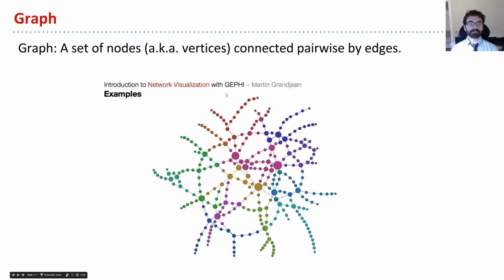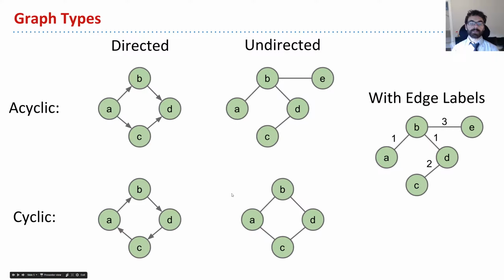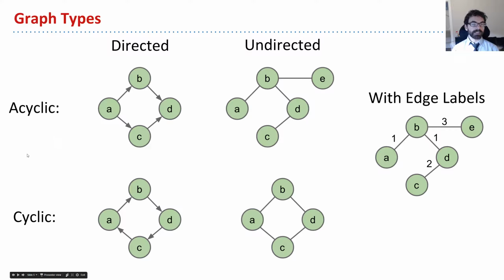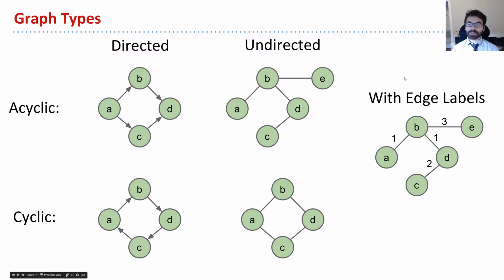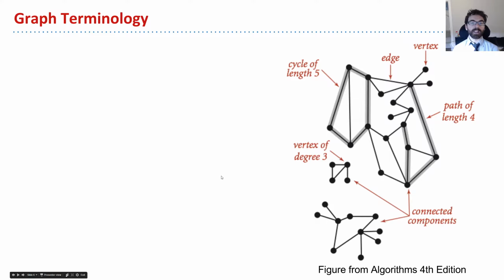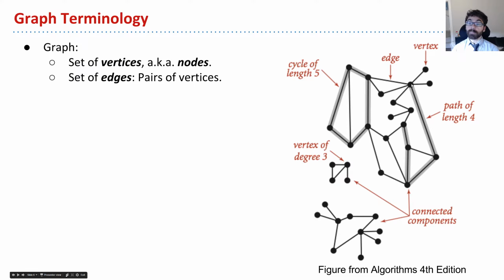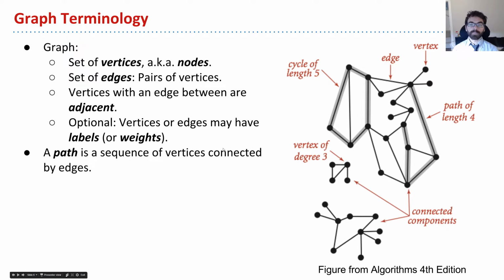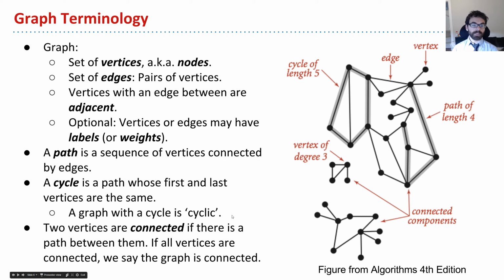[Graphs1, Video 1] intro to graphs